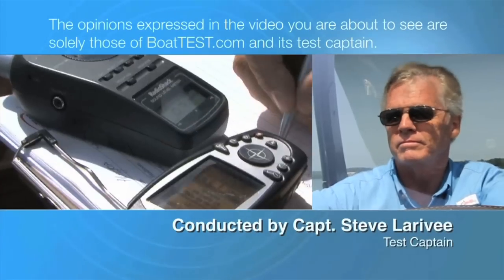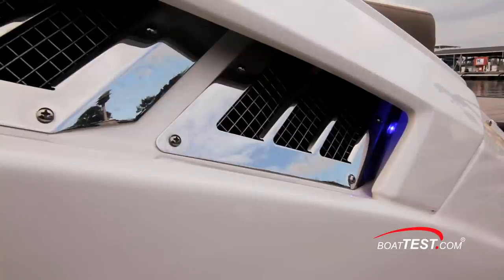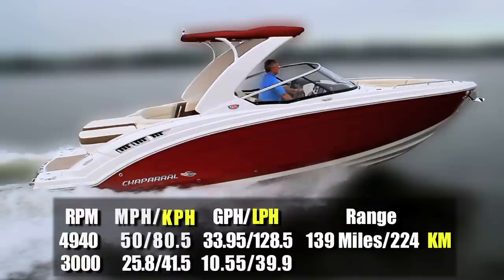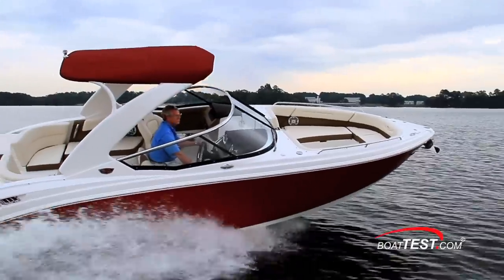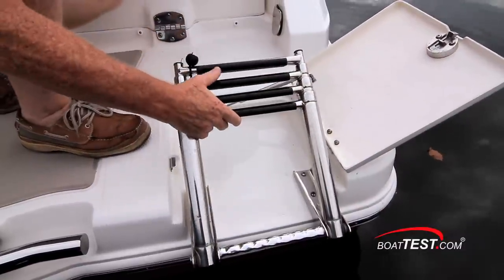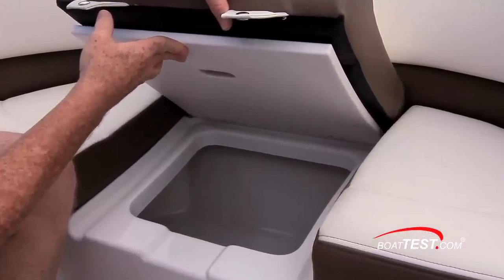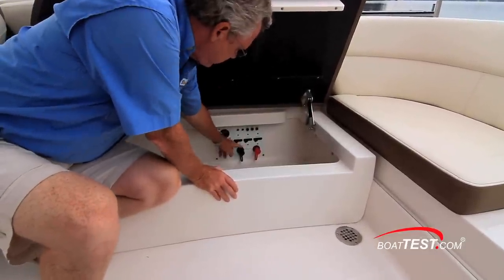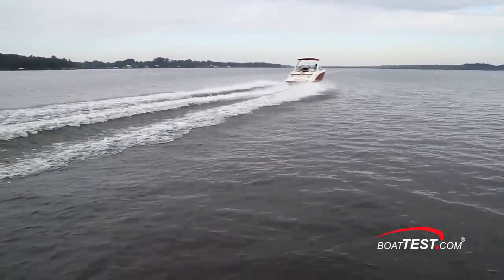Chaparral 277 SSX Test 2013- By BoatTest.com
For more reviews, test, performance data, captain's report and more about Chaparral 277 SSX and other Chaparral Boats, go

Chaparral may have opened the doors to some interesting innovations on its 277 SSX but we think the real story is in her performance and handling. We've been critical of how Chaparral's handle, but this model seems to show that the molds have been tweaked for the better as she turns as if on rails showing no chine walk or tendency to fall off the turn. And we're just getting warmed up.